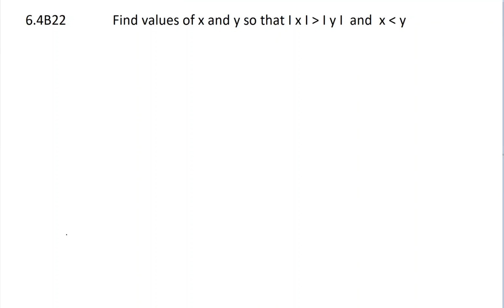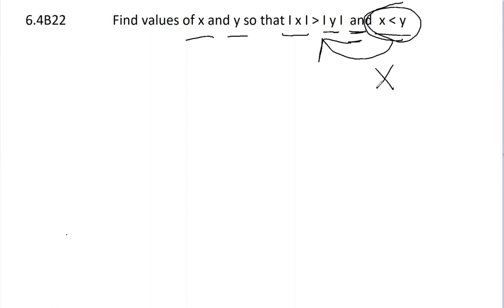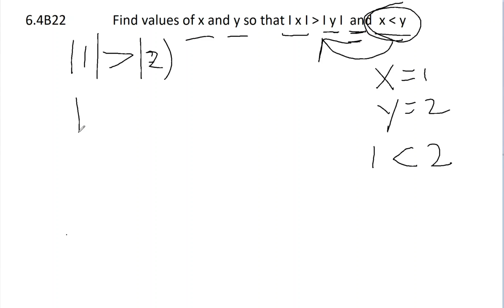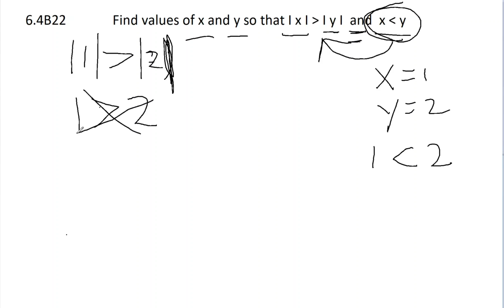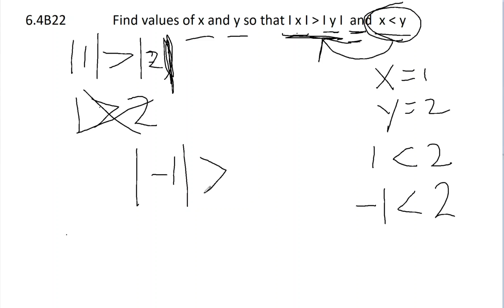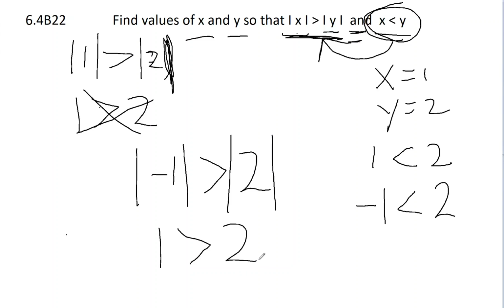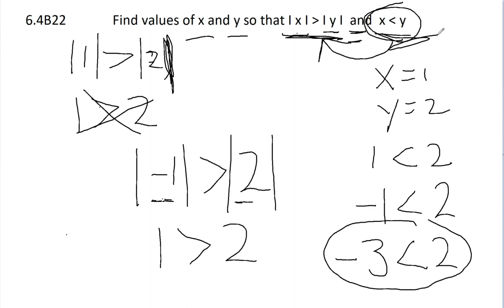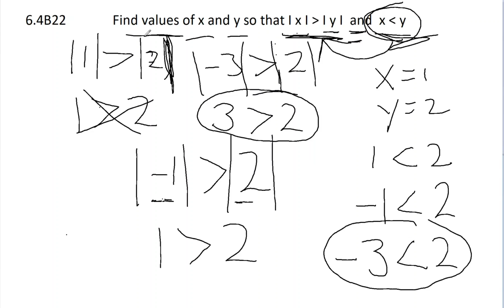6.4B22 Comparing Absolute Values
Comparing Absolute Values